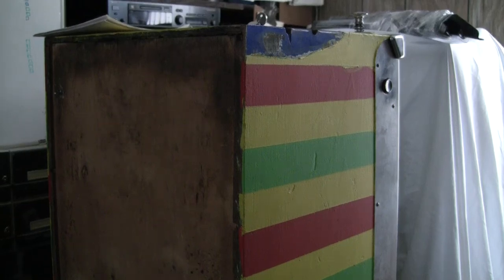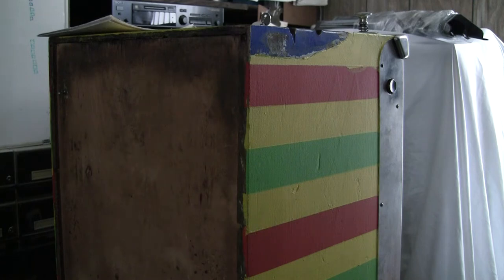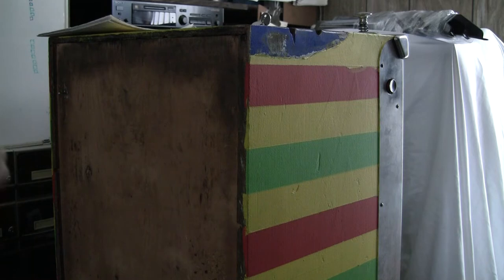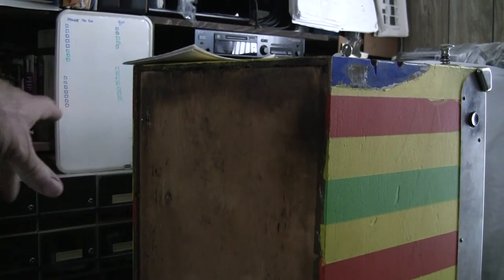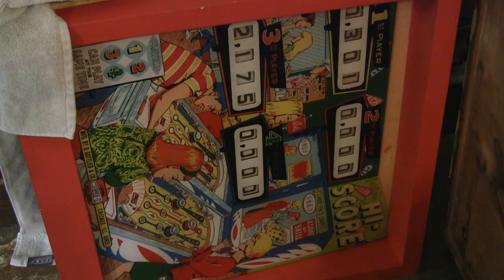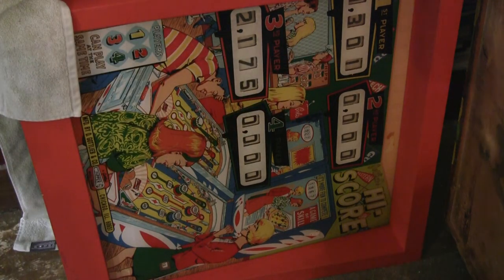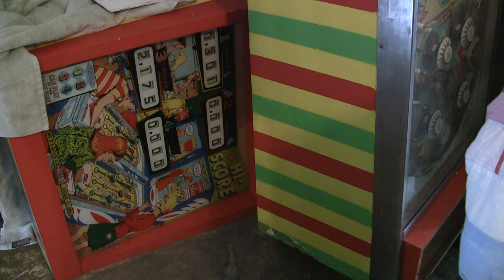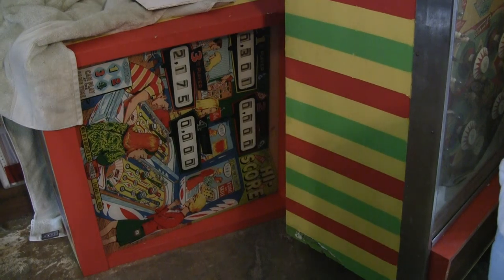Pinball Stories #17 - Random call, random mystery machine!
This just happened yesterday so it's a timely addition to pinball stories.  Got a call from a friend who had a bead on a retired guy who had two games in  his garage.  We'd each take one of the machines.  What does he have?   We don't know - mystery game time!!